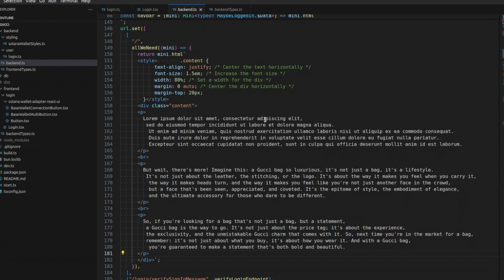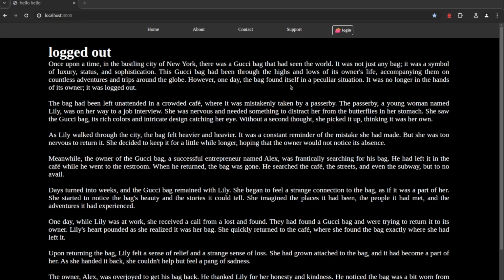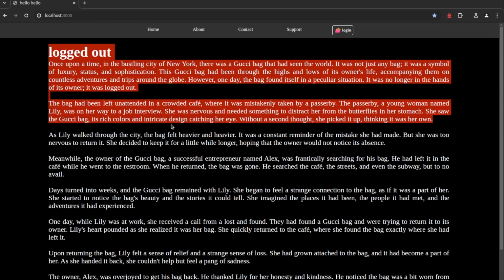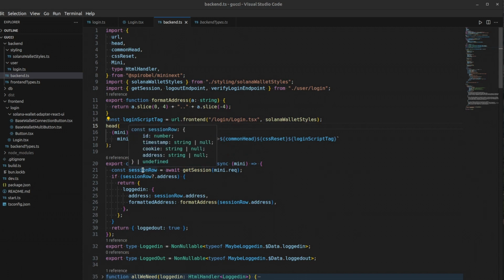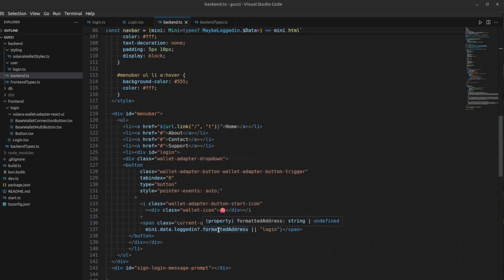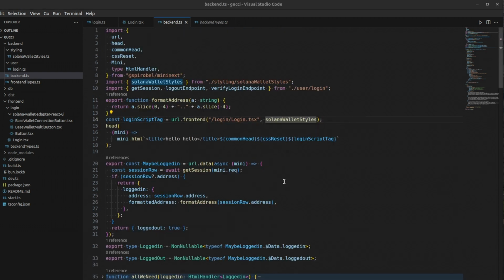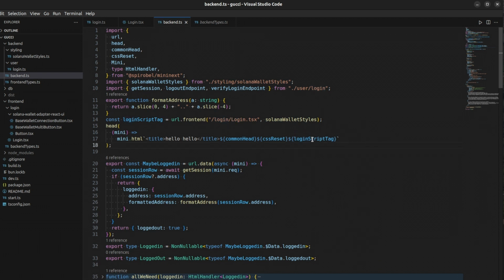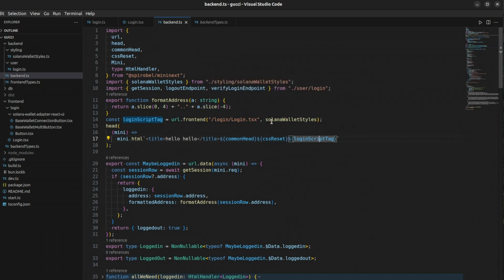intro to mininext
javascript, php, typescript, build a website,